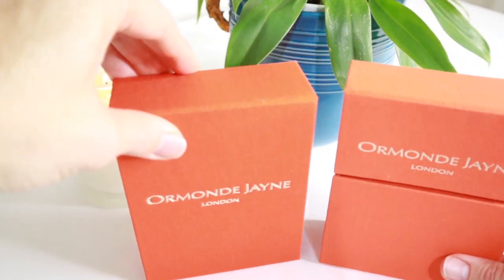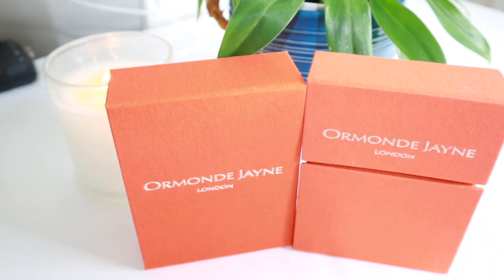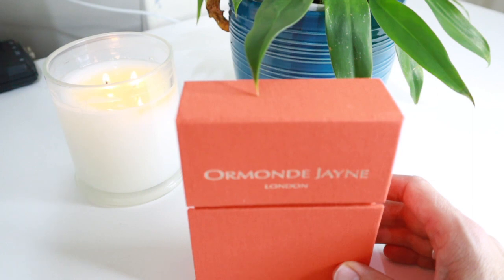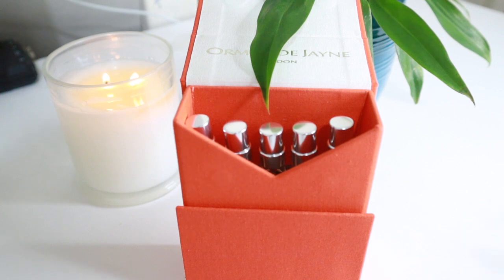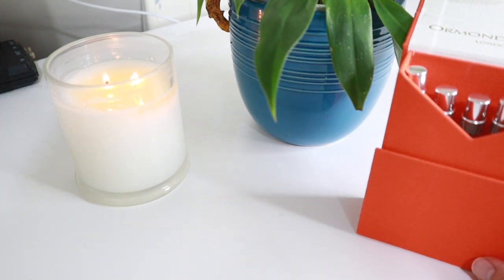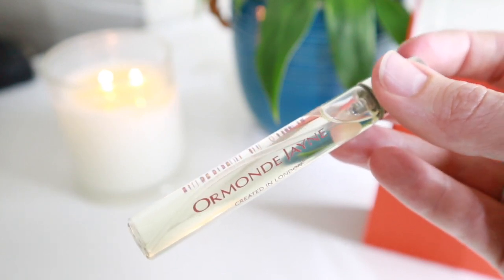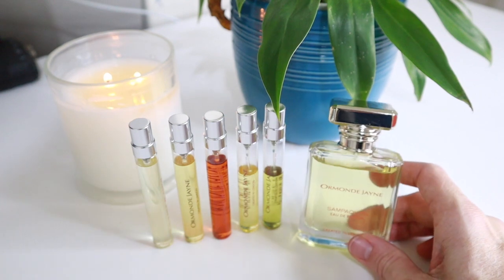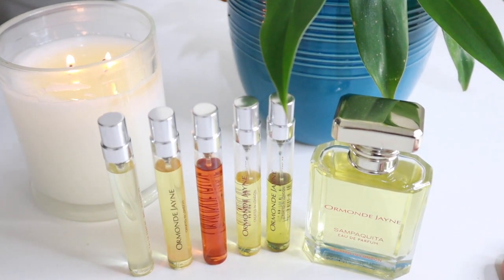ORMONDE JAYNE PERFUME HOUSE REVIEW I TheTopNote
Today I am sharing my thoughts on the perfume House of Ormonde Jayne. I discuss and review each of the fragrances in the "Travel Lab 3" and one additional review of a full perfume bottle that I have in my collection.

House overview starts 0:55
Fragrance reviews begin at: 4:30

Fragrances discussed:
Ta'if
Tsarina
Tolu
Vanille d'Iris
Ormonde Woman
Sampaquita